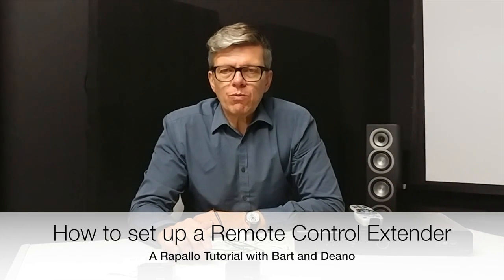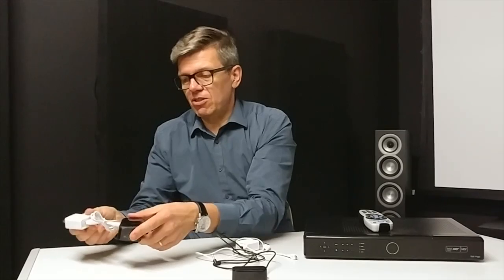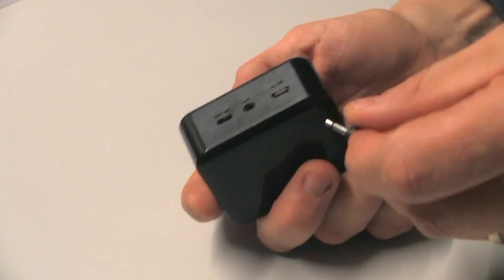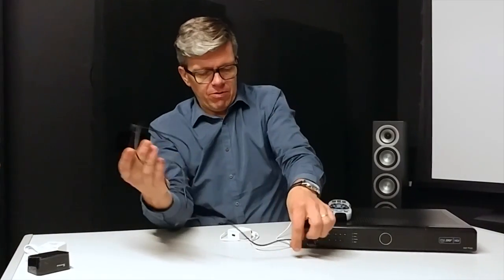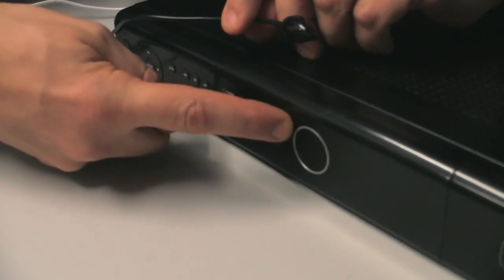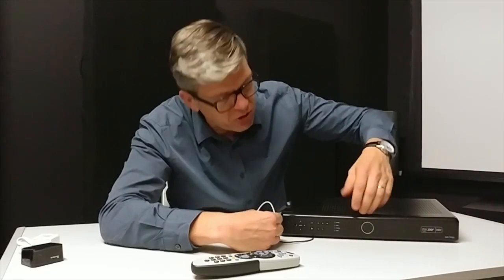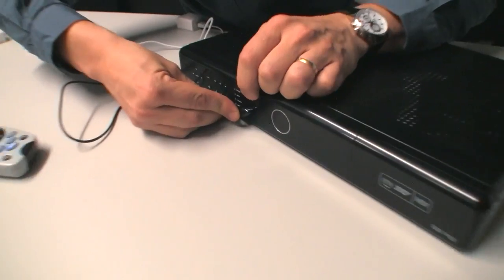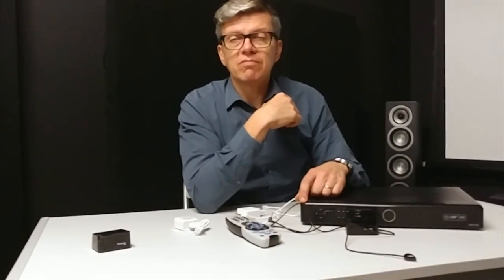How to set up a Remote Control Extender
Here is how you setup your IR to RF remote control super extender. We use the example of how it works with a My Sky box, but you can use this product in conjunction with any source that receives a infrared signal.